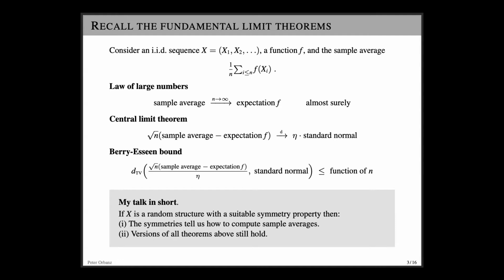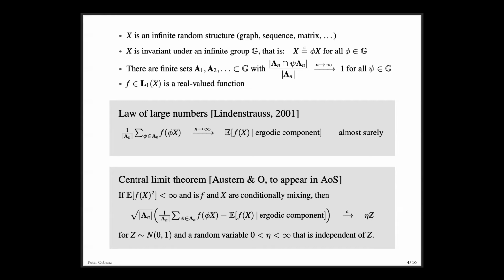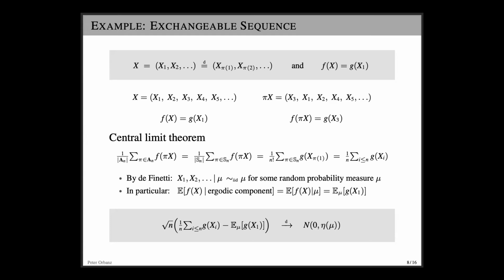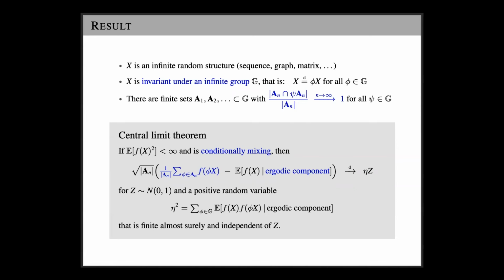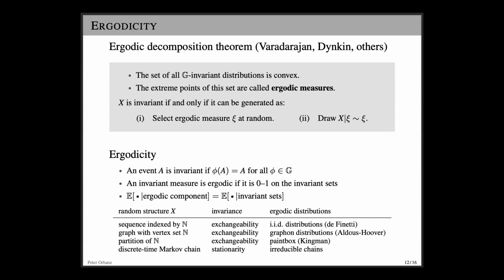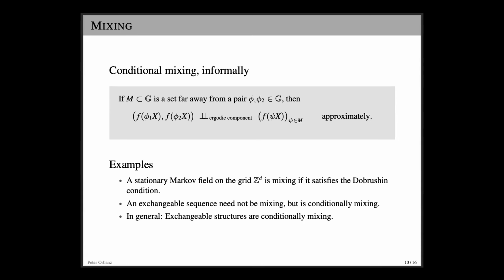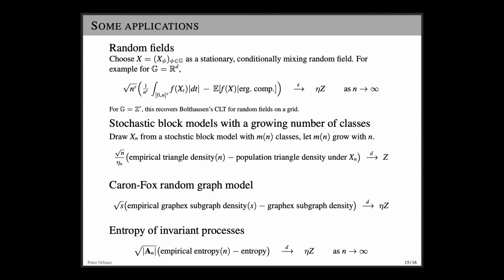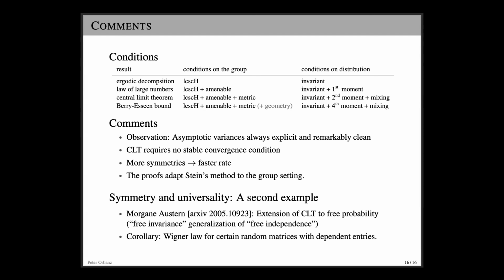17 March 2022: Peter Orbanz (University College London)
Limit theorems for distributions invariant under a group of transformations

Consider a large random structure -- a stochastic process on the line, a random graph, a random field on the grid -- and a function that depends only on a small part of the structure. Now use a family of transformations to ‘move’ the domain of the function over the structure, collect each function value, and average. I will present results that show that, under suitable conditions, such transformation averages satisfy a law of large numbers, a central limit theorem, and a Berry-Esseen type bound on the speed of convergence. Several known results for stationary random fields, graphon models of networks, and so forth emerge as special cases. One relevant condition is that the distribution of the random structure remains invariant under the transformations used, which can be read as a probabilistic symmetry property. Loosely speaking: The large-sample theory of i.i.d. averages still holds if the i.i.d. assumption is relaxed to a symmetry assumption.